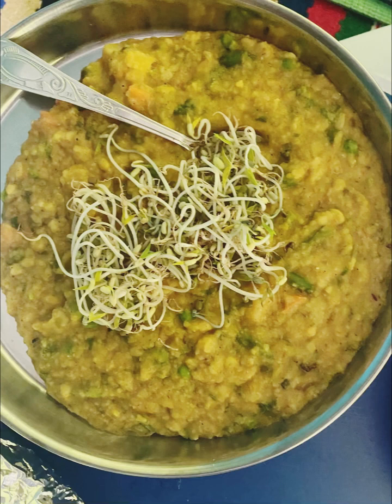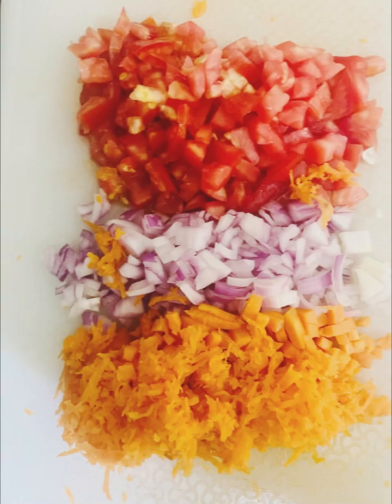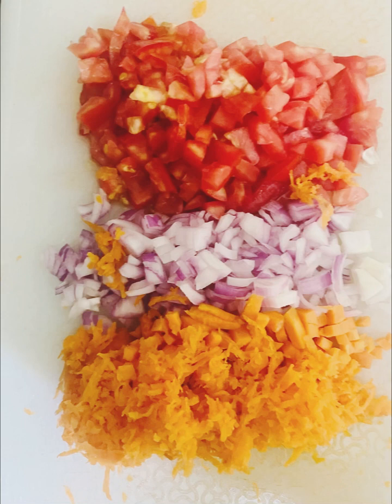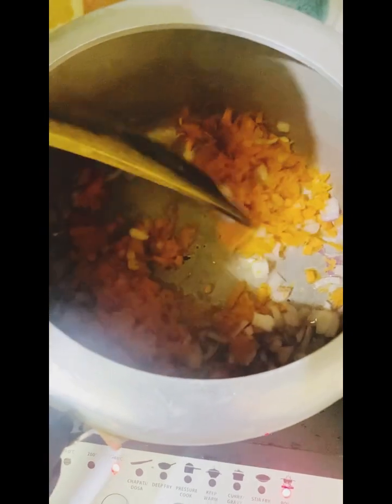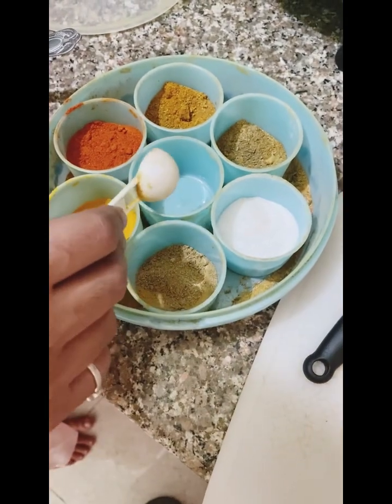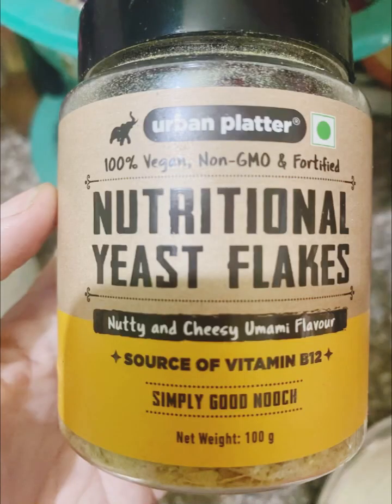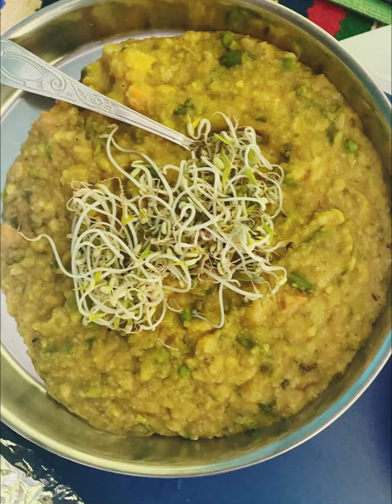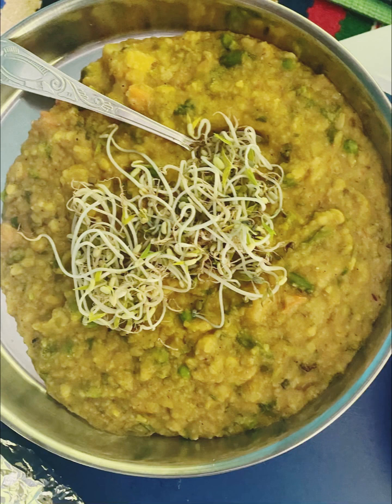Tasty Khichdi l Ramdana khichadi kaise banaye l रामदाना राजगीरा खिचड़ी। Healthy food l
Please let us know how you like this recipe. Be sure to watch to the end to learn about some nutrition facts and learn why its a good idea to swap rice and quinoa for the amaranth aka rajgira.

Additionally, we can create a personalized professionally recorded 20 minute guided meditation just for you or a loved.

You can choose :
💫chakra activation
💫light
💫visualization
💫shunya
💫breath
💫kundalini
💫affirmation
💫sound/silence

alerted when we post a new video.

💫Join us in Rishikesh India
Or online
🔸Vedic astrology
🔸Hatha Yoga
🔸Meditation
🔸Manifestation mentoring
🔸Mindful Movement
🔸Fitness nutrition/Ayurveda
🔸Spiritual mentoring
🔸Tantra workshop
🔸Art of Relationship
🔸Partner Yoga
🔸Sound healing

💙Shubh and Temple